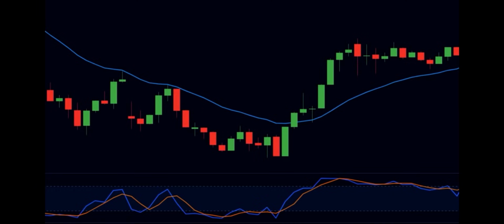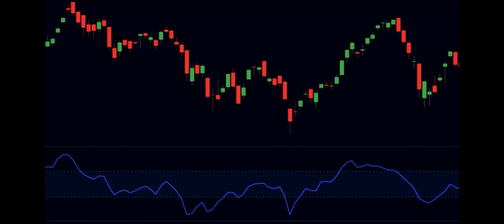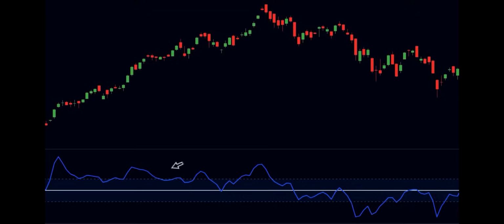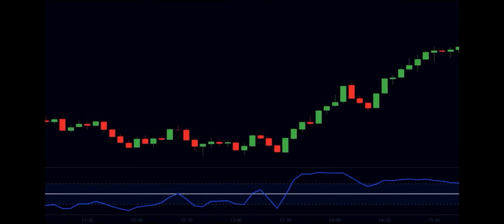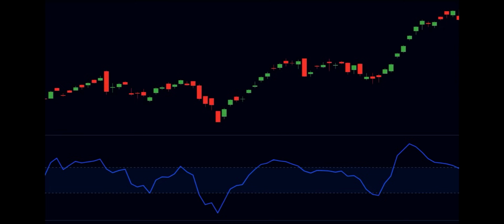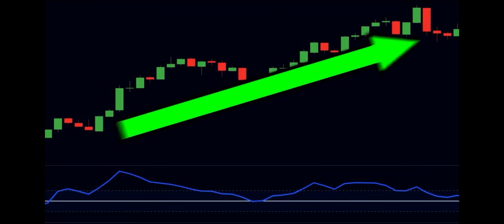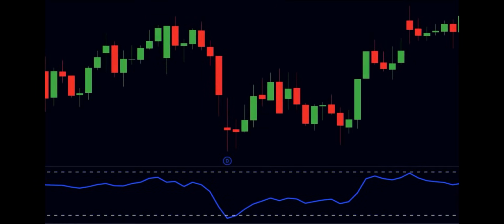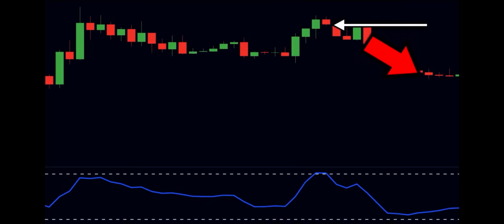CCI Indicator Explained – The Hidden Weapon Smart Traders Use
📈 CCI Indicator Explained – Practical Trading Guide

In this video, you’ll learn how to use the Commodity Channel Index (CCI) to identify overbought and oversold conditions, spot trend strength, and improve your trade timing across different markets.

I explain:
 • What the CCI indicator is and how it works
 • How to interpret CCI levels (+100 / −100) correctly
 • Common mistakes traders make when using CCI
 • Practical examples on real charts
 • How CCI fits into a rule-based trading strategy

Whether you trade Forex, Crypto, or Stocks, the CCI can be a powerful tool when used with the right context and risk management.

CCI indicator, Commodity Channel Index, CCI trading strategy, technical analysis, overbought oversold indicator, trading indicators, CCI explained, price action trading